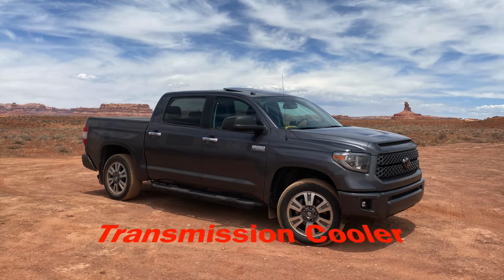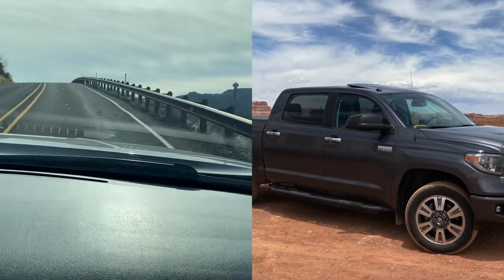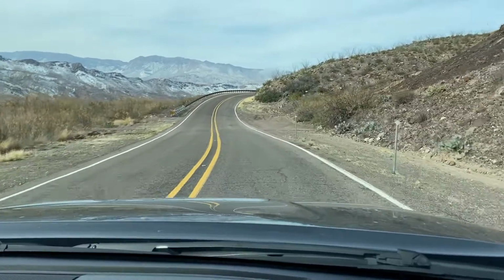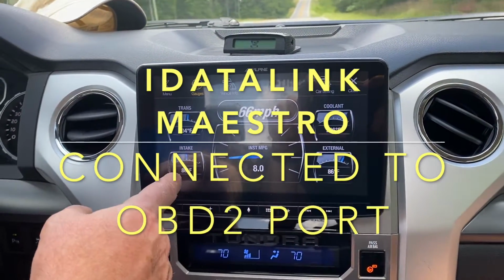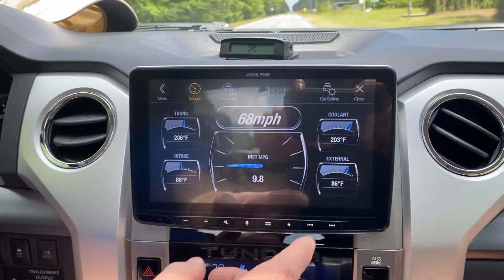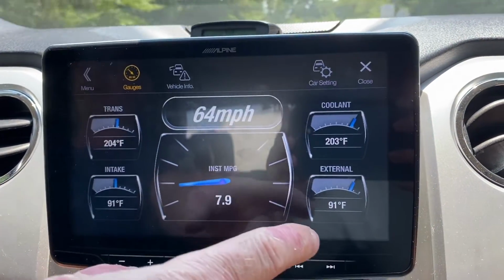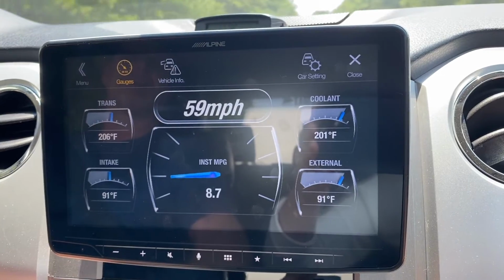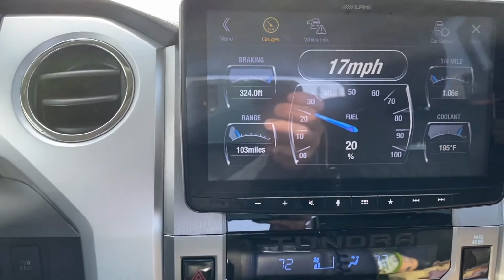Tundra Transmission Temps with Trans Cooler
Anyone ever hear of a Tundra overheating below listed tow capacity?  Me either.   But, Toyota eliminated the transmission cooler on the 2019 and up Tundras.  Here is a video showing the transmission temps that I get when towing my Sea Doos and 7000lbs Lance 2375 travel trailer with my stock 2018 Tundra Platinum with the factory installed transmission cooler.  Though it would be worth the effort with recent reports of extreme temps for 2019 thru 2021 Tundras when towing and the well publicized overheating Ford Powerboost and GM 6.2L.  Both overheating at loads well below their reported towing capacity.

At the end, I show a little impromptu 0-60 time in my stock Tundra.

Due to some requests, here are links to the Alpine Halo9 and wiring harnesses, etc. for installation into the Tundra.  It does not include the satellite radio antenna as I do not use it.